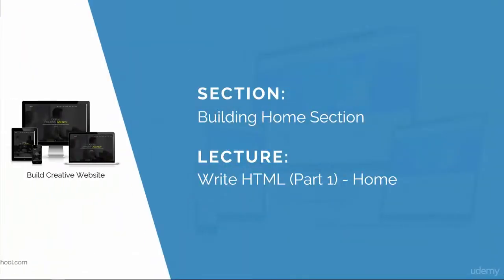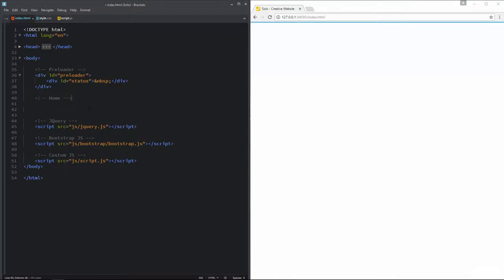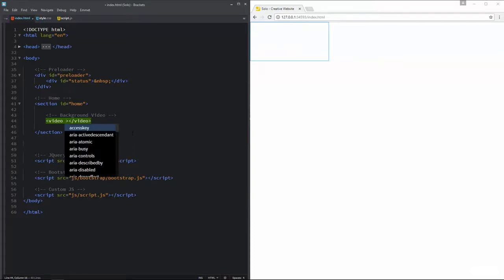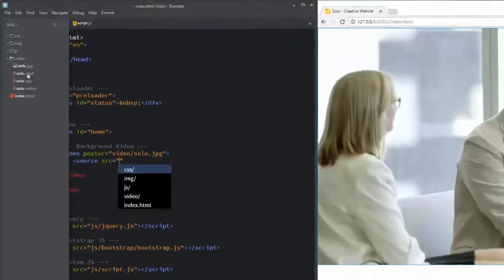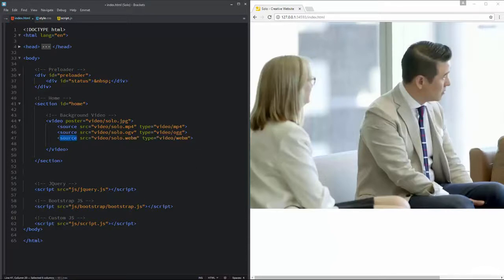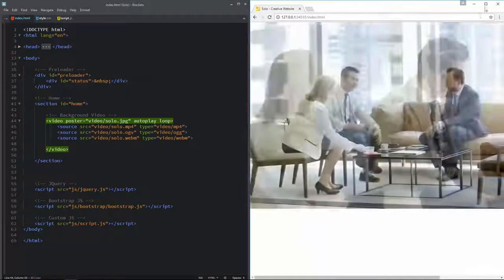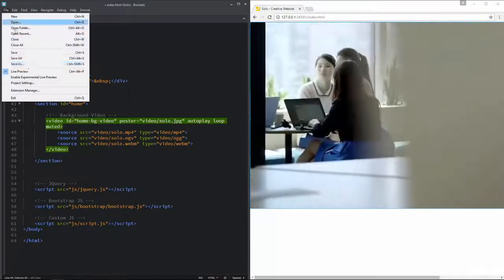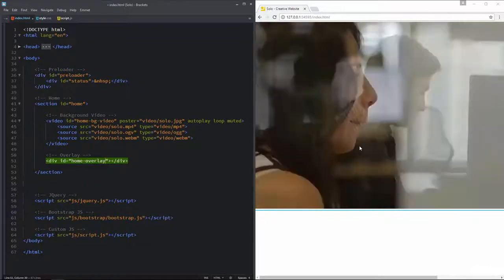Build Creative Website Using HTML5, CSS3, jQuery & Bootstrap: Write HTML Part 1 Home